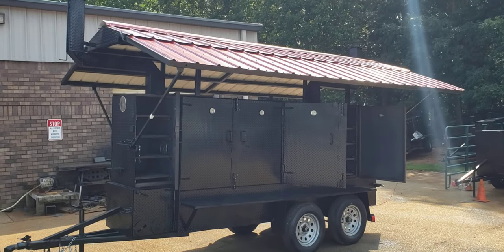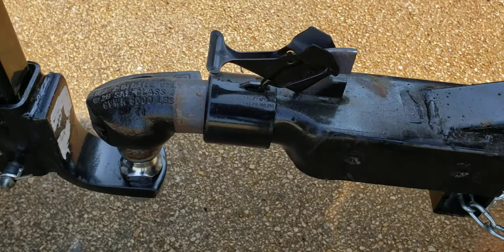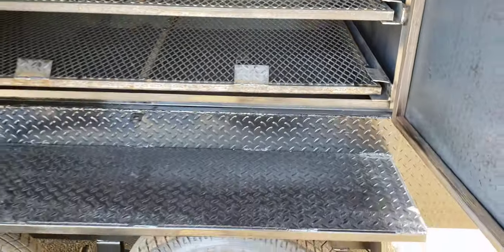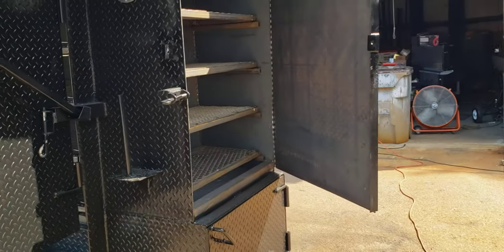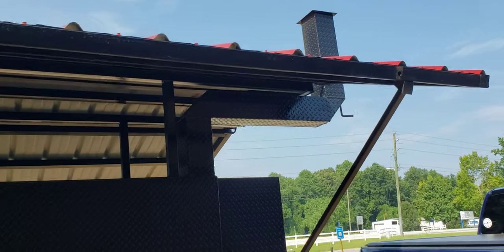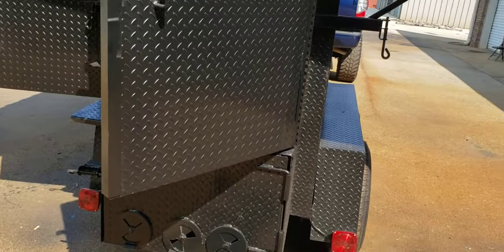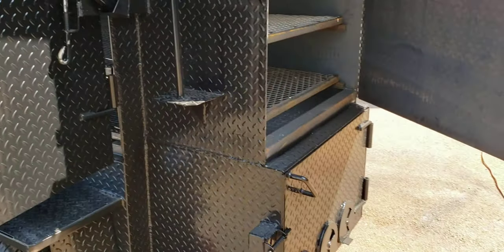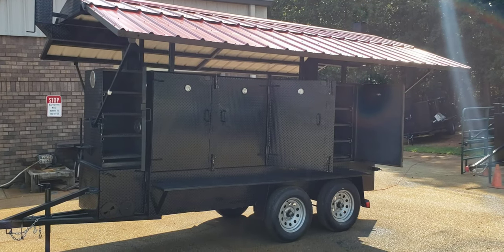Mega Iron Hog Roof side wings mobile kitchen on wheels bbq smoker grill trailers for sale rentals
Mega Iron Hog bbq smoker grill trailer
getting ready for pickup
Bbqsmokerpros.com